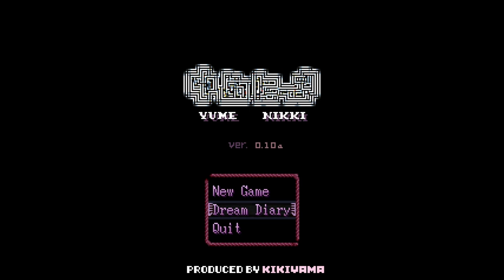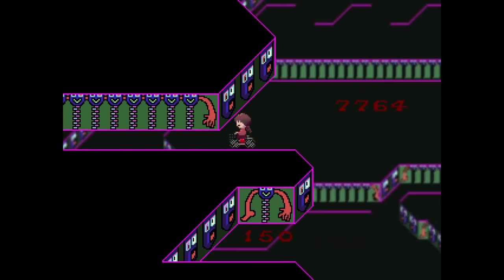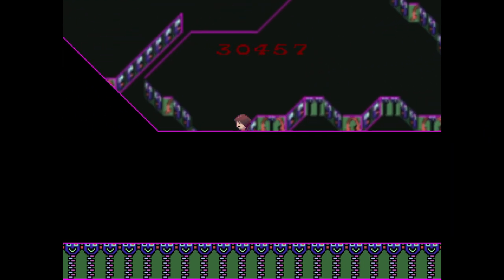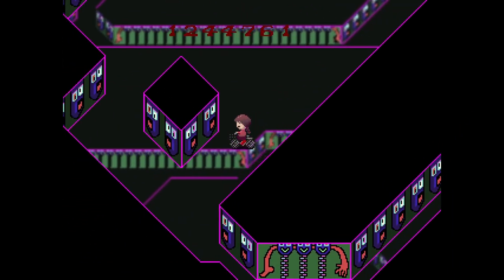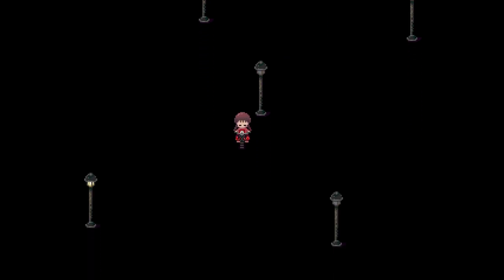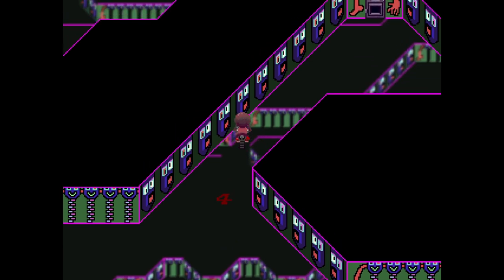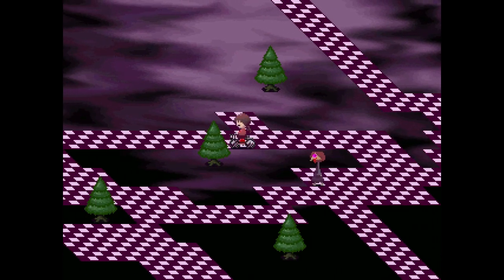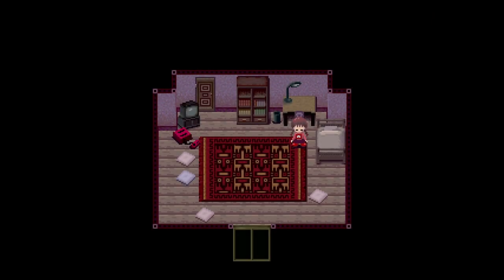Yume Nikki Playthrough - Episode 2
Second episode of the Yume Nikki playthrough. In this one I collect some more effects and do some casual exploring. I went through Candle world, Number world (including Guillotine world and Lamp world), Dark world, and the Checkered Tile Path (and a small glance into Hell).